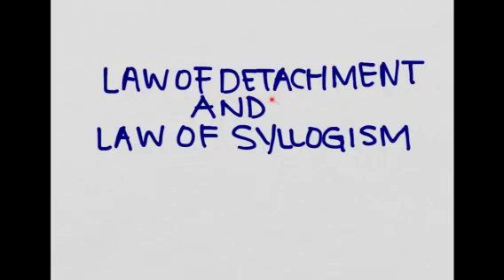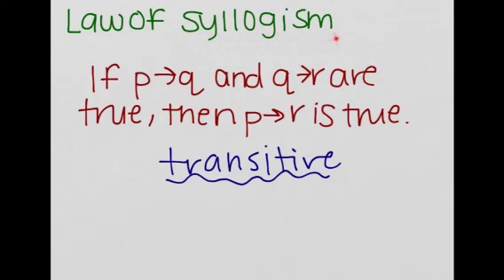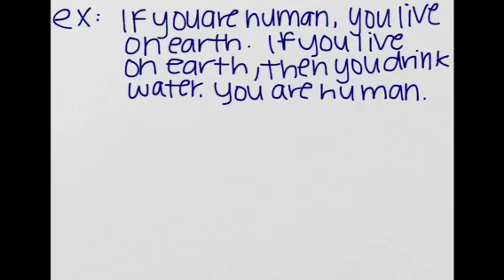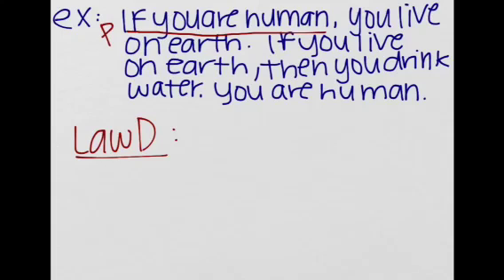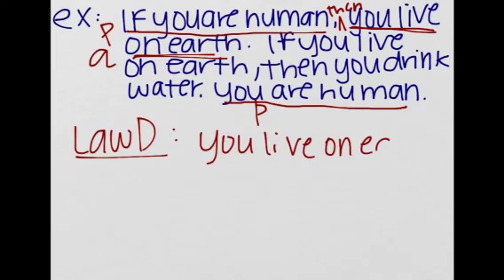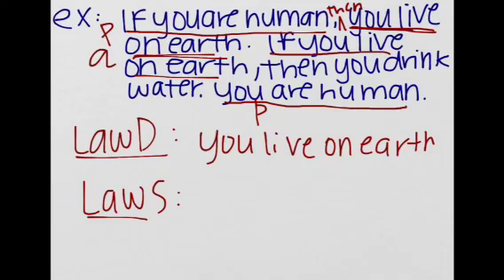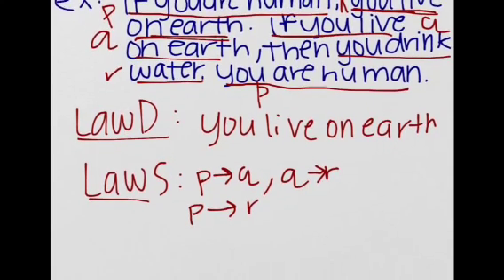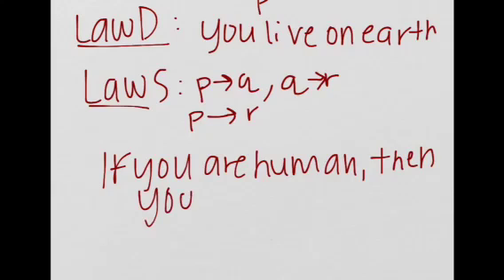Law of Detachment and Law of Syllogism